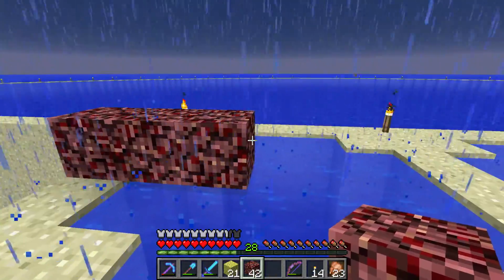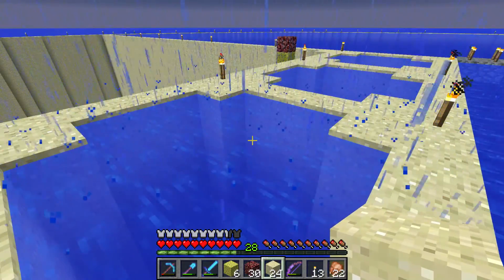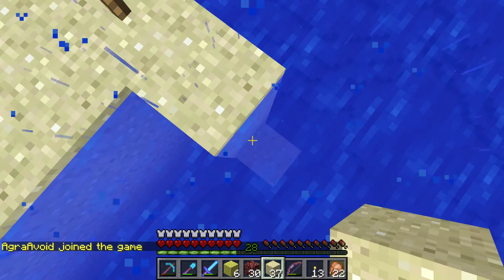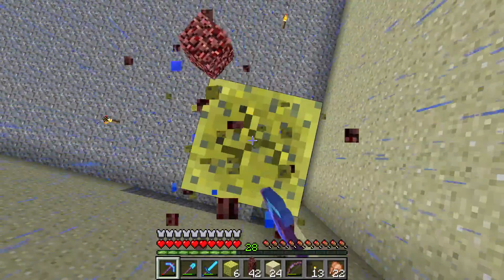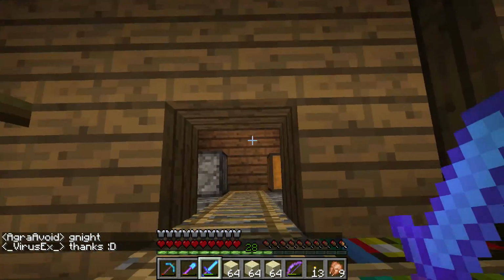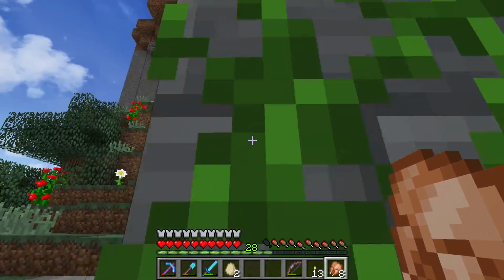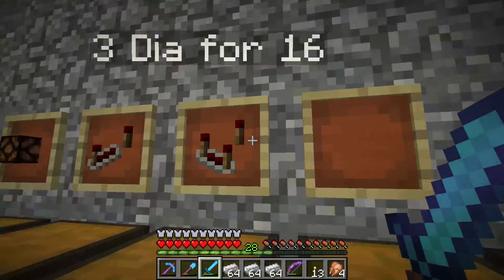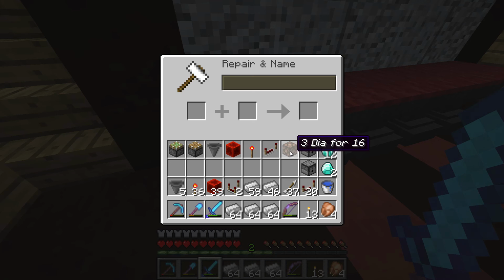iCraft SMP S2 E31 - Trying new Things [1080p-60fps]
iCraft SMP

So today we are trying something a tiny shing bit different ..

I have put quite a lot more work into the actual editing of this video, it will only show in a few places really, but i hope you will appreciate that and enjoy it ! :D

I think i will keep trying to keep my Minecraft videos like this, with more video editing work included and try to have them more on the fun and silly side, rather then the "serious" side if you know what i mean ..
Afterall, we have seen pretty much everything there is to be seen in Minecraft havent we ? ;)

So lets spice it up ! :D

DJ ASSASS1N - Frag Out (Intro Music)

Dub Trubble - Silent Partner (Outro Song)